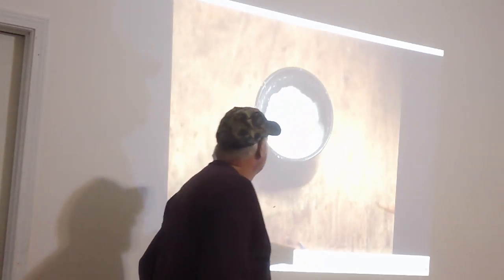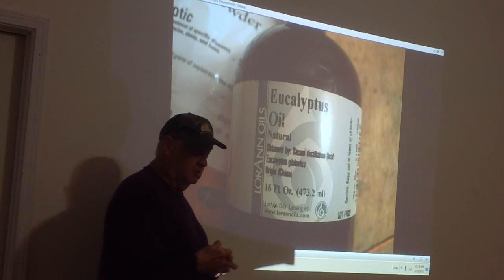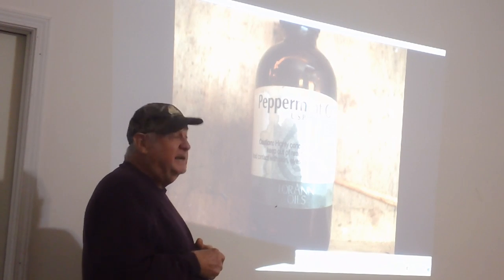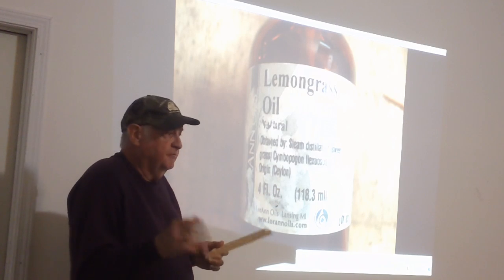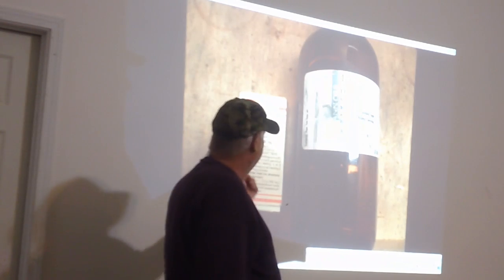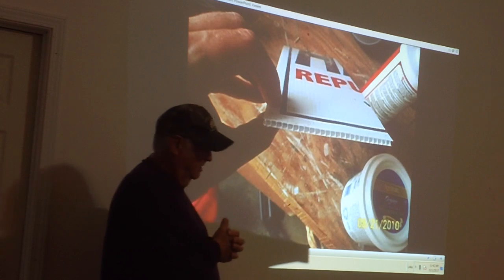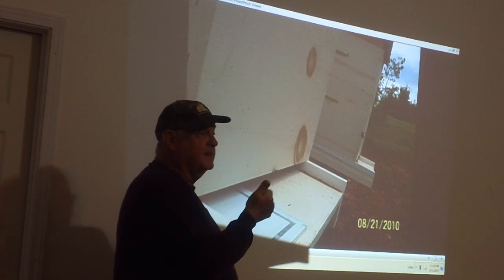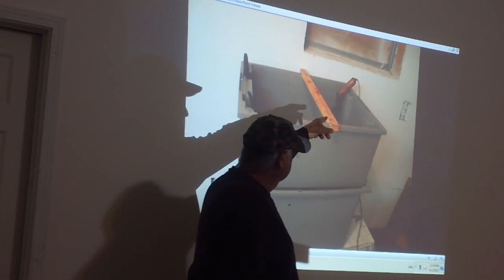A BEE CLUB MEETING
I did a presentation for one of my students to help him raise some money and give him a little help to be known in the bee world